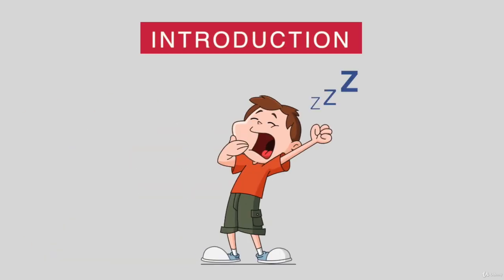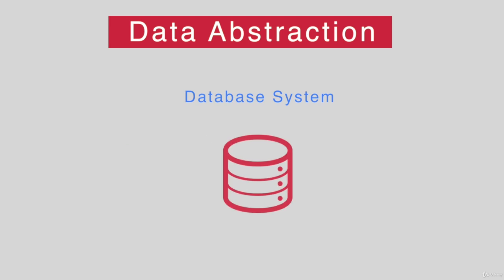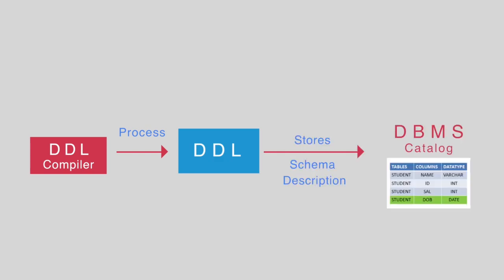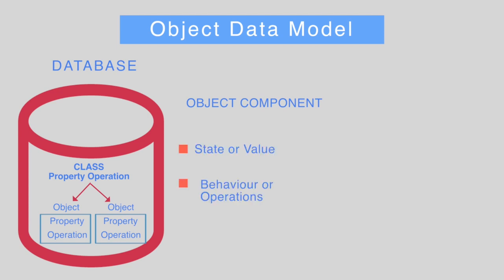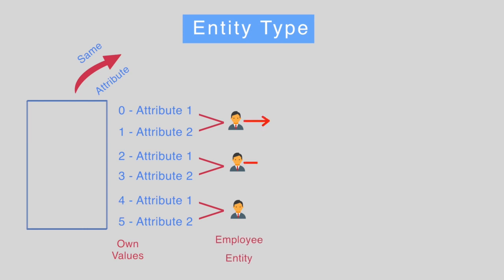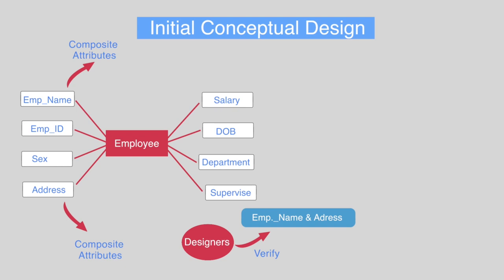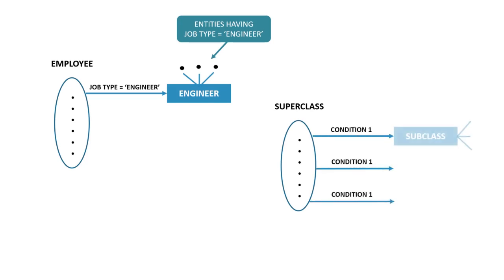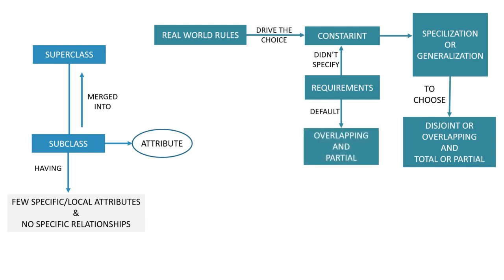Database Management System (DBMS) - Introduction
Learn Fundamental Concepts of Database Management from scratch. A database management system (DBMS) is a software package designed to define, manipulate, retrieve and manage data in a database
Database Design Course - Learn How to Design and Plan a Database for Beginners ☞

Information is not useful if not organized. In database, data is organized in a way that people find it meaningful and useful. Database Management System (DBMS) is used to input, sort, organize and store data.

Database Management System (DBMS) is a Software for data storage & retrieval, for creating user interface (forms), reports, and for administering a DB system (security, access, etc.).  An implementation of a DBMS product to support various information needs in a company includes one or more databases, logic (business rules), backend code and user interface.

An information system that is built from “applying” a DBMS or a database to a specific domain, supports specific information needs.

    Why we need DBMS
    History of Database Systems
    Data abstraction and database languages
    Database schema and Instances
    Transaction Management
    Data independence
    Database Architecture
    Data Mining & Information Retrieval
    Database Design Process
    Basic Terms In Database Design
    Conceptual Design : Case Study
    Refining The Conceptual Design
    Additional Features of ER Model
    Constraints on Specialization & Generalization
    Specialization & Generalization Hierarchies & Lattices

Originally published by Edoreal Learning Solutions